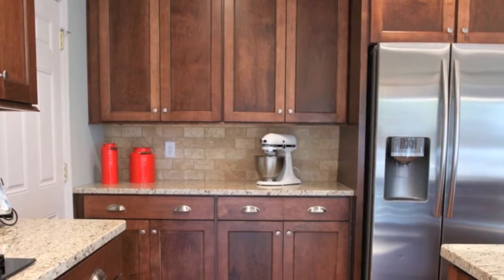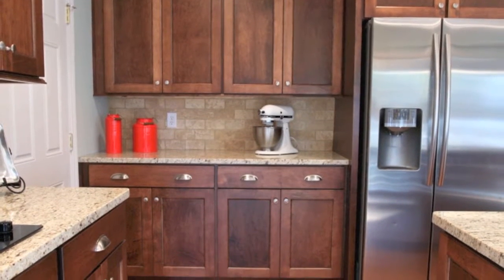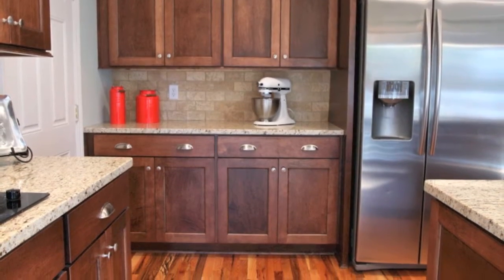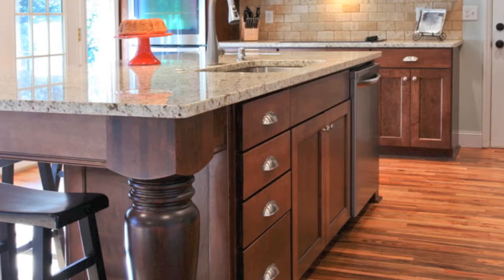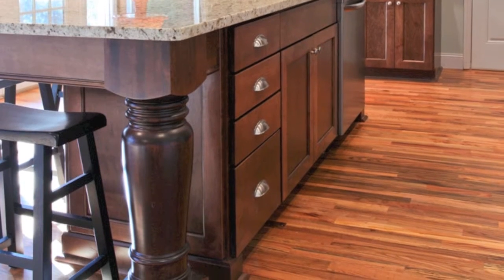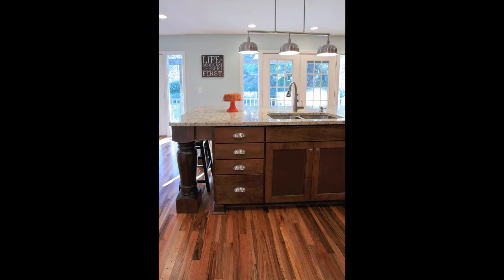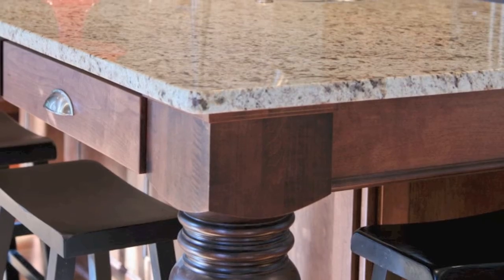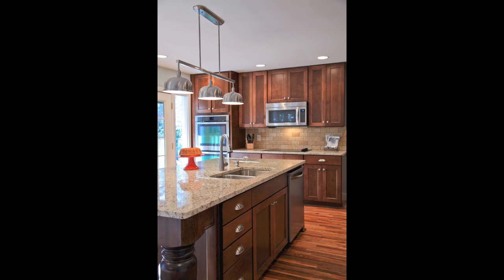Jilco Video Exclusive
Christy Conway of Charleston Home + Design Magazine interviews  Bryan Fletcher of Jilco Kitchen & Bath at a home where the home owners have chosen Jilco Kitchen & Bath to design and install Kitchen Cabinetry as well as other amenities.